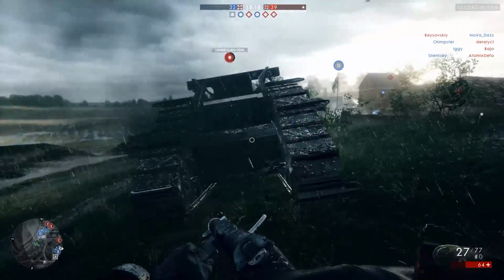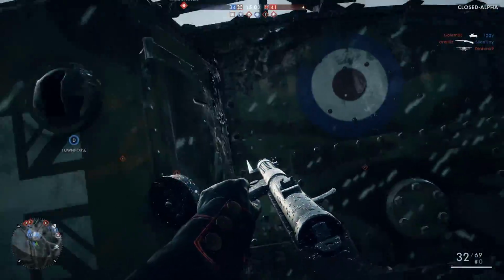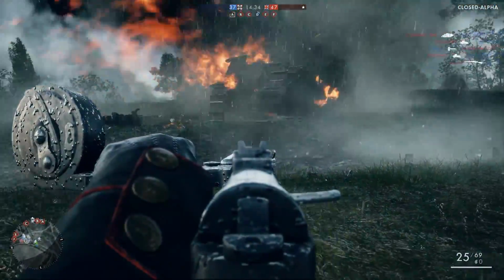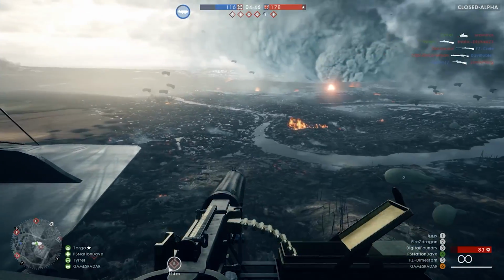Battlefield 1 multiplayer gameplay preview - Conquest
We've been hands-on with the multiplayer in Battlefield 1 ahead of the closed alpha. Battlefield 1 has a release date of October 21st on PS4, PC and Xbox One.